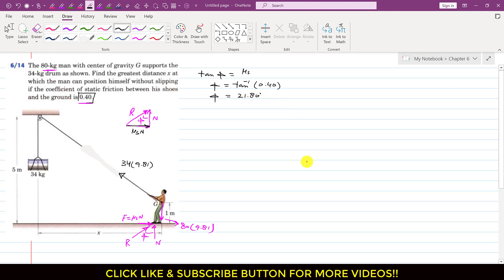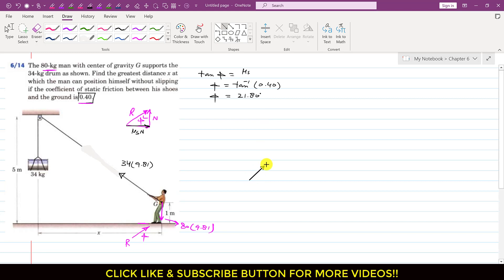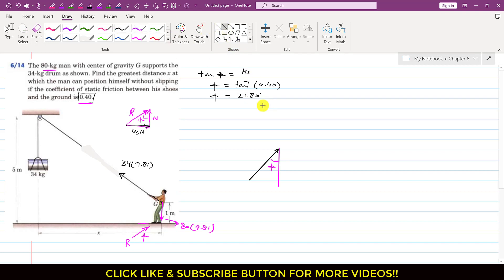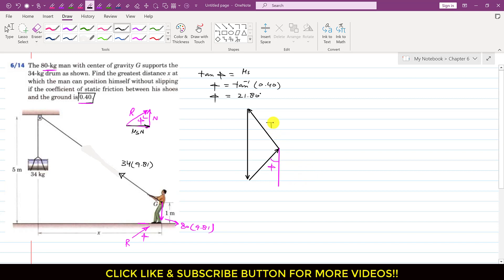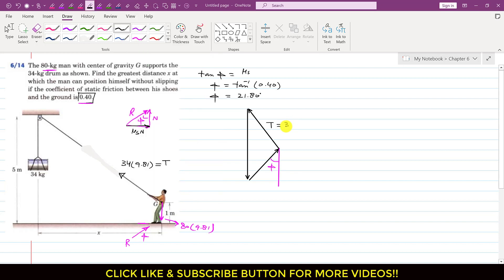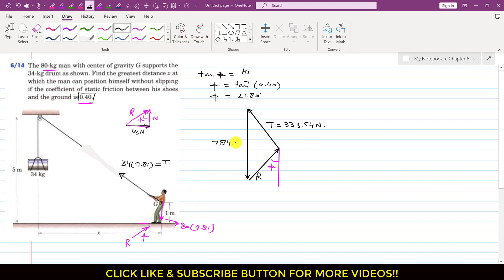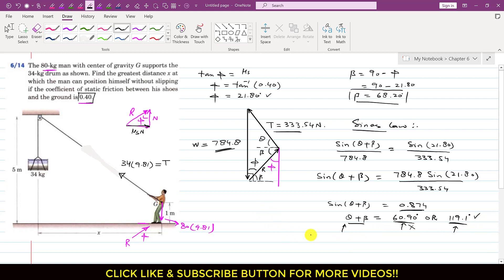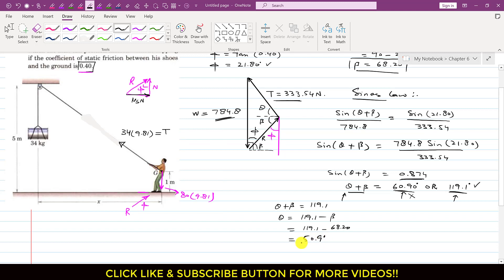Find greatest distance at which the man can position... | Chapter 6: Friction | Engineers Academy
The 80-kg man with the center of gravity G supports the 34-kg drum as shown. Find the greatest distance x at which the man can position himself without slipping if the coefficient of static friction between his shoes and the ground is 0.40.

Friction Problems
Engineer4free
FinalAnswer